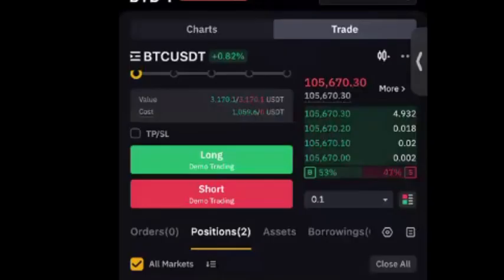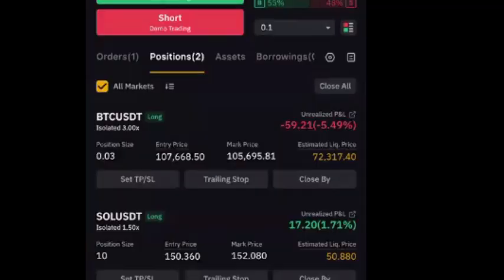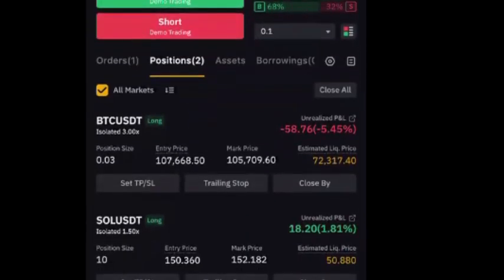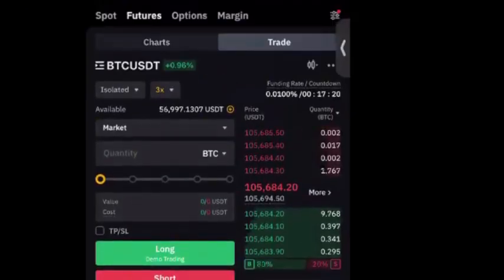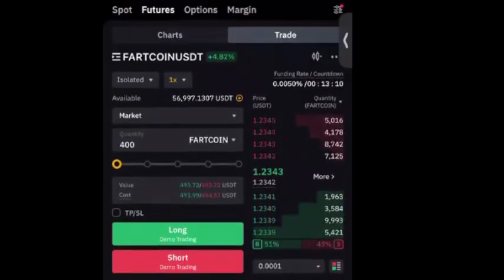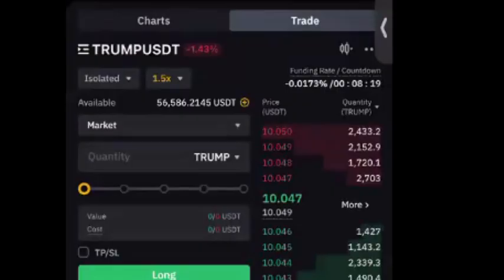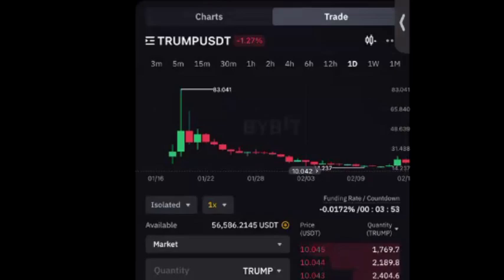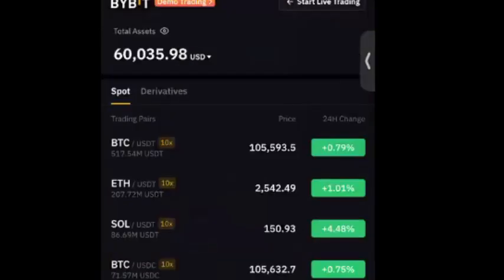How to Trade Crypto Futures Without Getting Liquidated | Beginner’s Guide 2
Are you tired of losing money in crypto futures trading? Many traders get liquidated because they don’t understand leverage, risk management, and market psychology. In this video, I break down exactly how you can trade Bitcoin futures and other crypto futures the smart way – without blowing up your account.

💡 Whether you’re a beginner or already trading, you’ll learn:
✅ How futures trading works in crypto
✅ The dangers of overleveraging
✅ Risk management strategies that protect your capital
✅ How successful traders use leverage properly
✅ The difference between winning & losing traders

 for mentorship opportunities.

🔥 Don’t just gamble with leverage – learn how to trade like a pro.